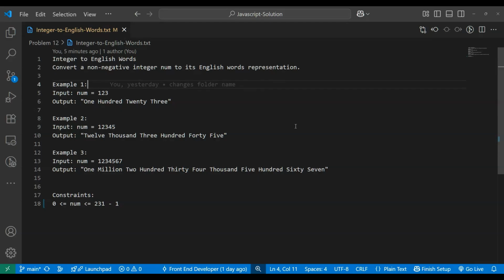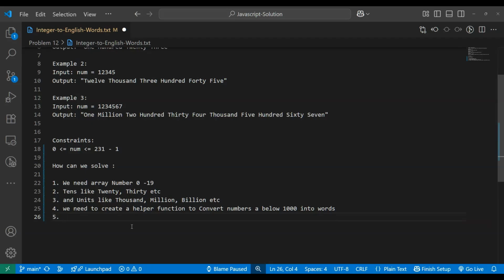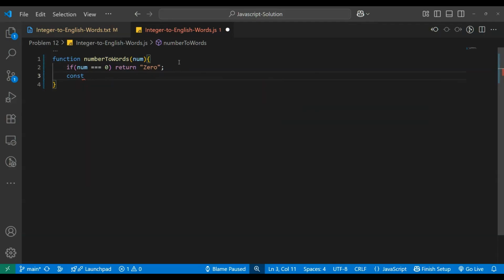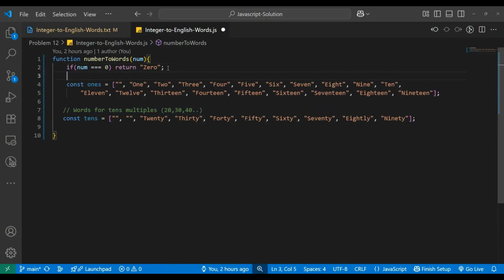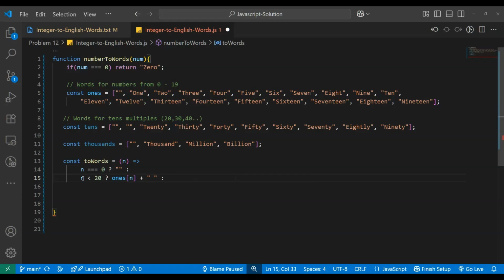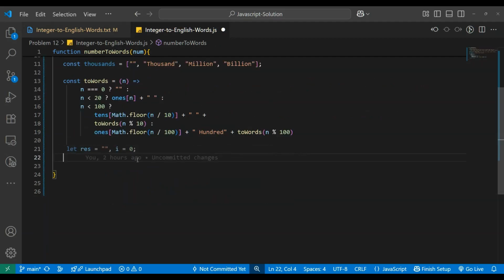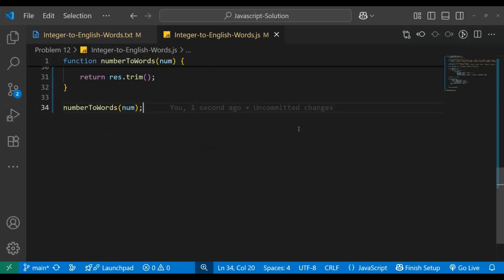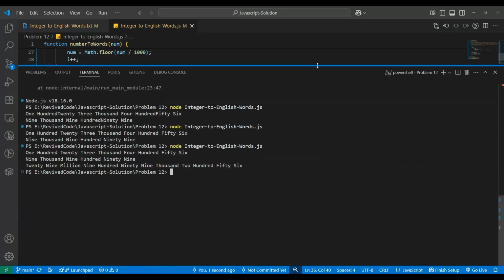Convert Numbers to Words in JavaScript: A Comprehensive Guide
Imagine you're building a finance app and need to display large numbers in a user-friendly way.  This video will teach you how to convert integers to English words in JavaScript, empowering you to create intuitive and engaging user experiences.

Learn how to convert an integer to its English words representation in JavaScript — a popular LeetCode problem that's often asked in coding interviews at top tech companies.

In this video, you'll:
✅ Understand the logic behind number-to-word conversion
✅ Learn how to break the problem into smaller chunks
✅ Write a clean, recursive JavaScript solution
✅ Get interview-ready with hands-on explanation